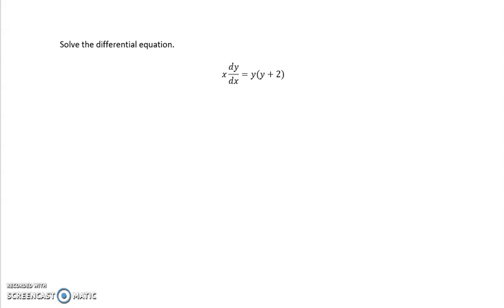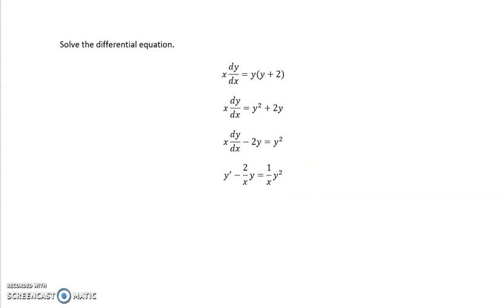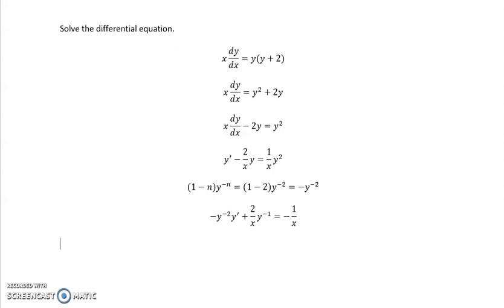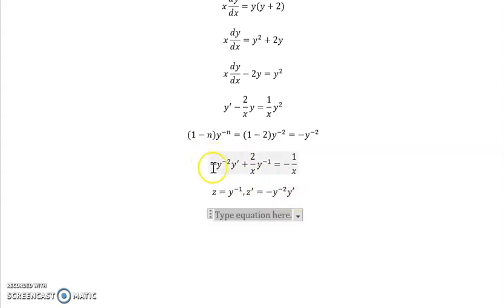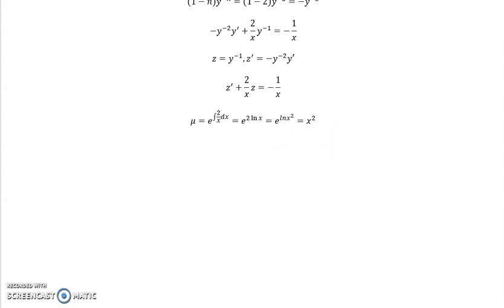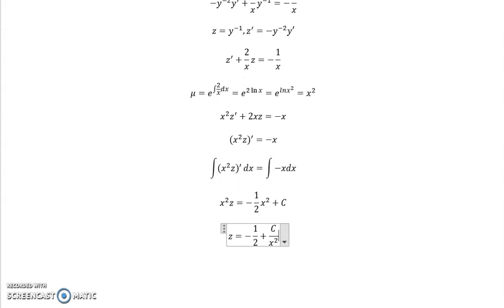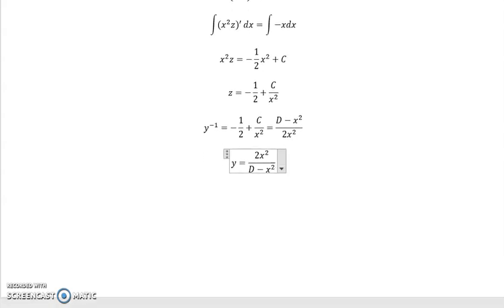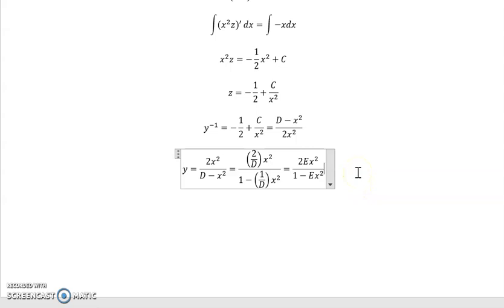bernoulli vs. separable differential equation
This video solves the same differential equation solved in another video on this channel, but using the Bernoulli method instead of separation of variables.  The solutions are shown to be algebraically equivalent.